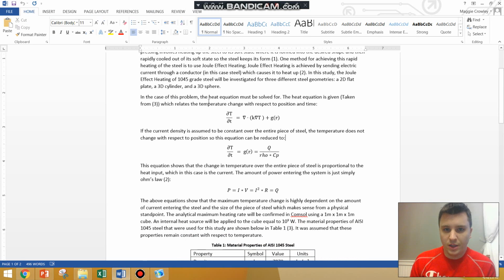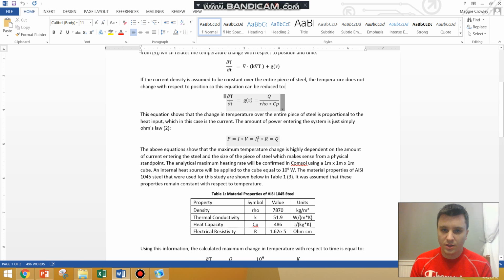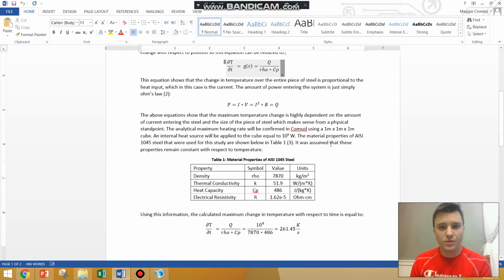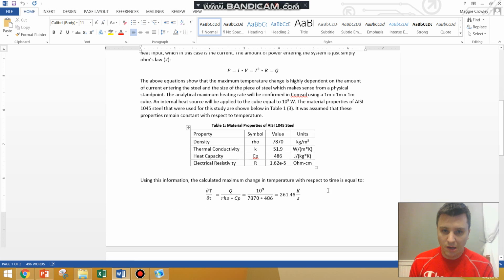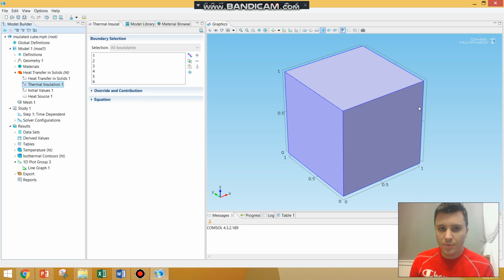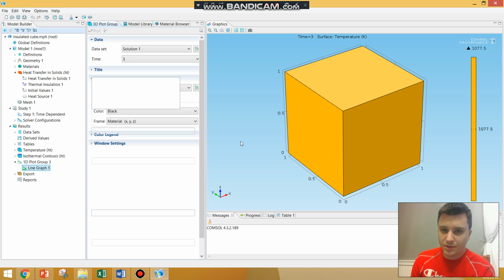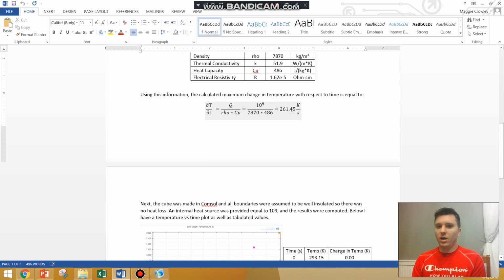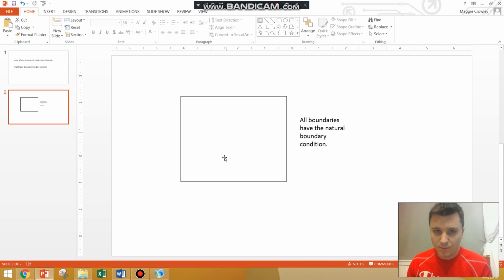Joule Effect Heating of 1045 Steel - Update 1